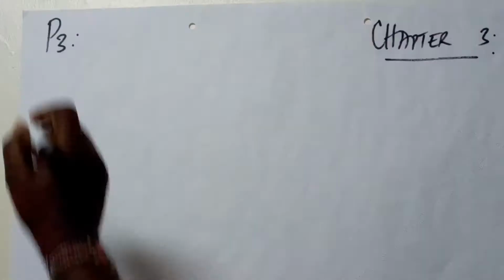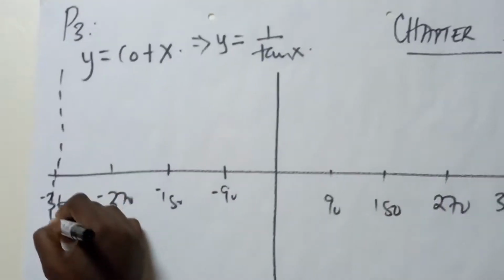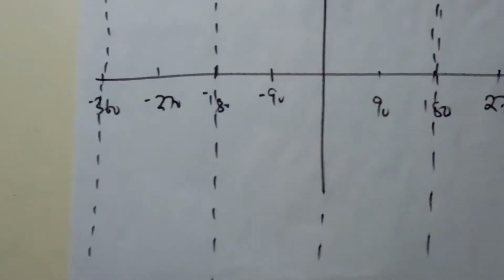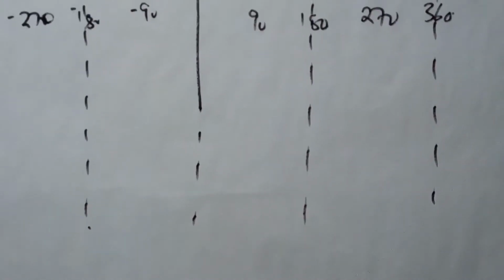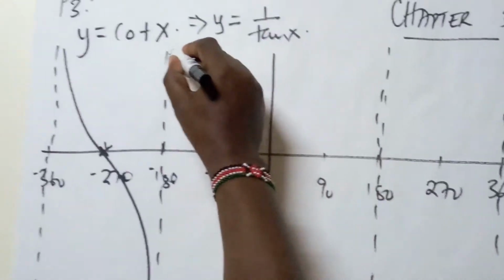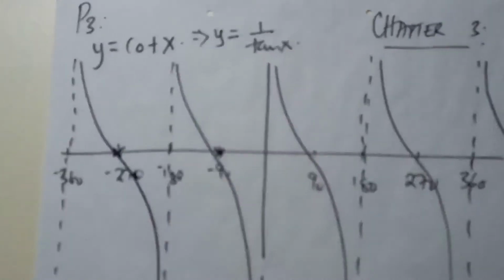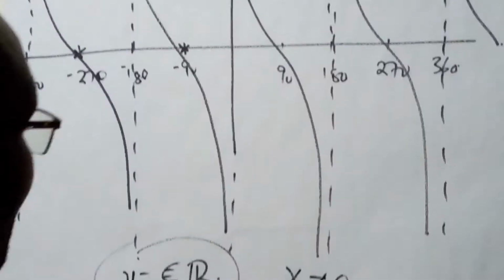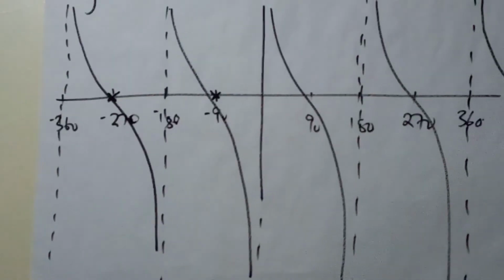P3 Trig Functions Y=Cotx